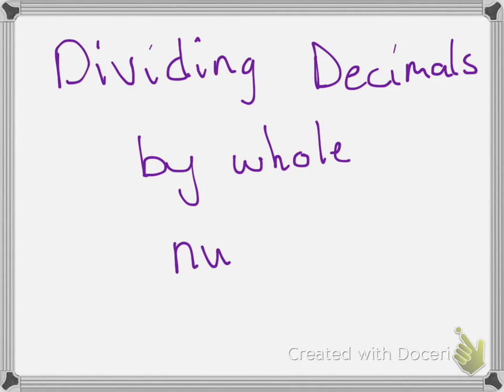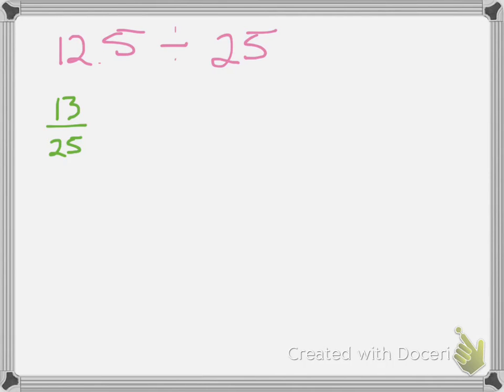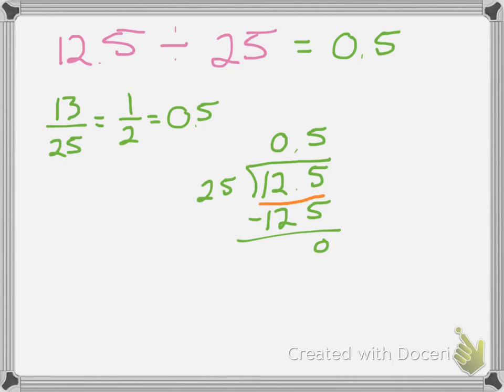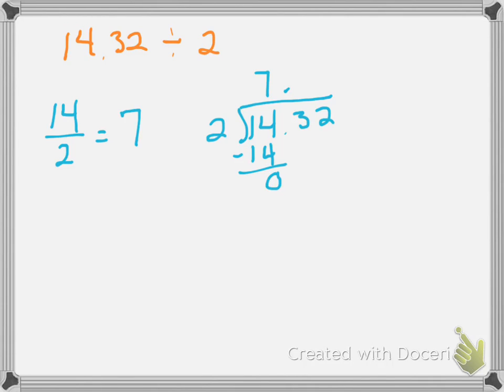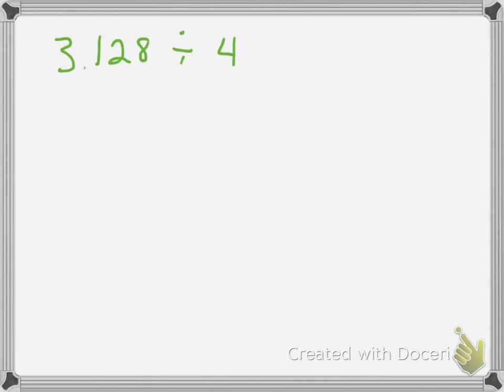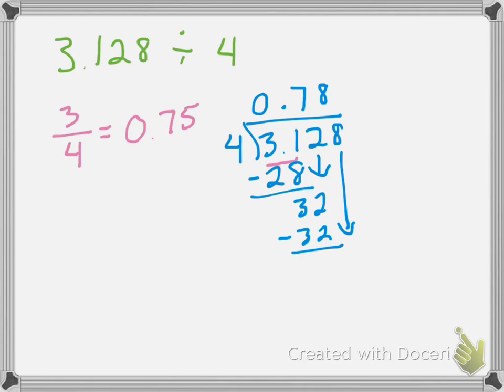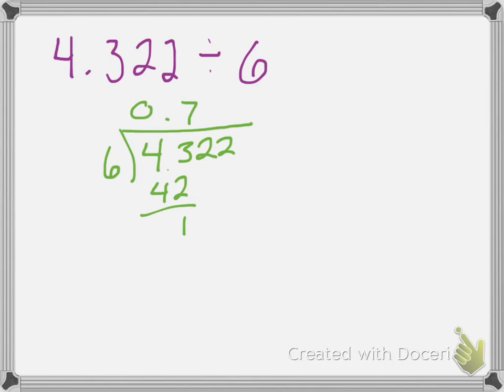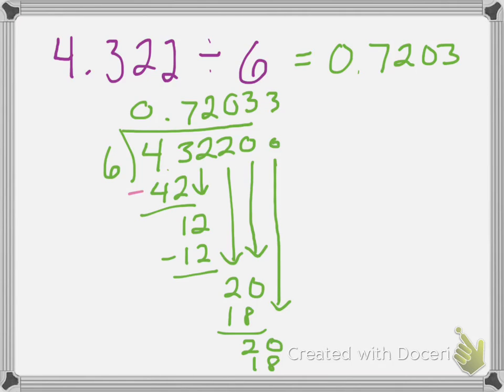Dividing Decimals by Whole Numbers